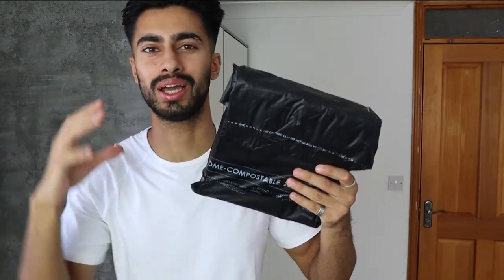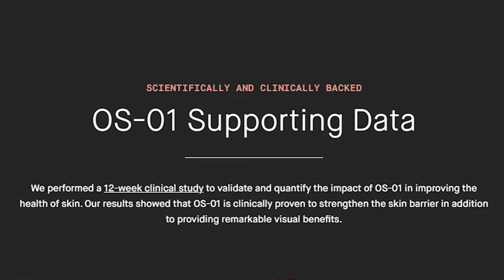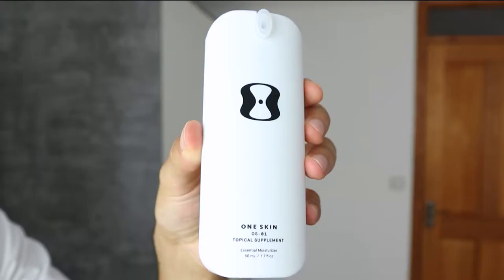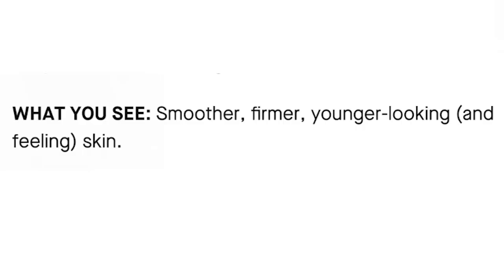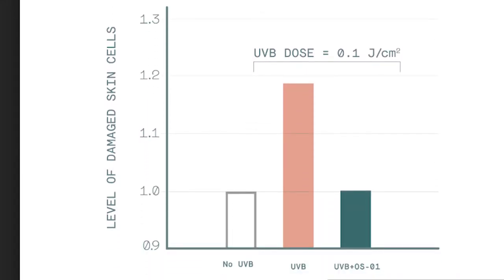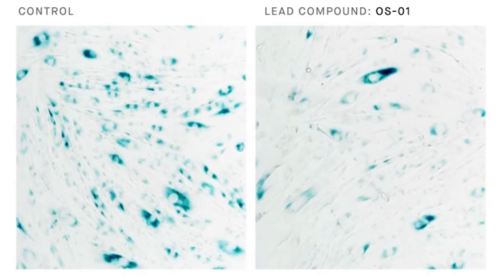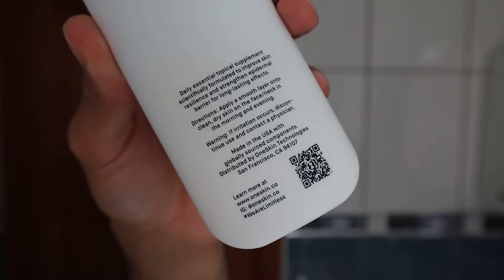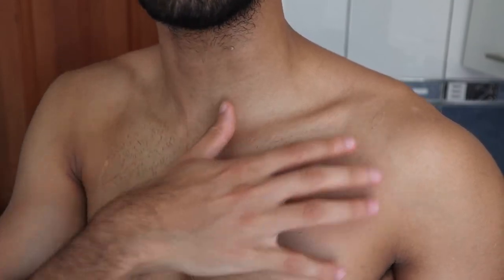OneSkin (Honest Review) | #1 OS-01 Topical Anti-Aging Skin Care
➜ MENINFLUENCER IG CONTENT
👨 About Me 👨